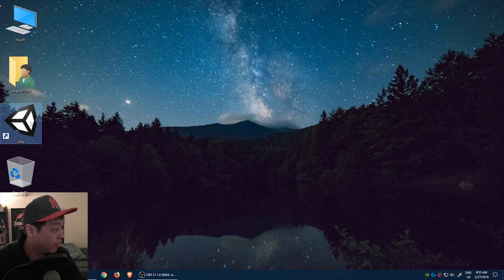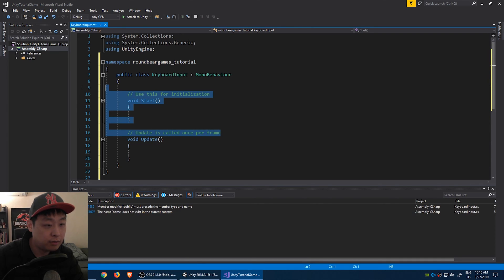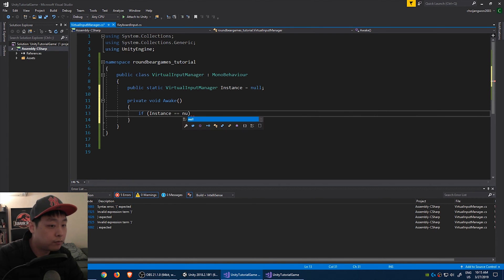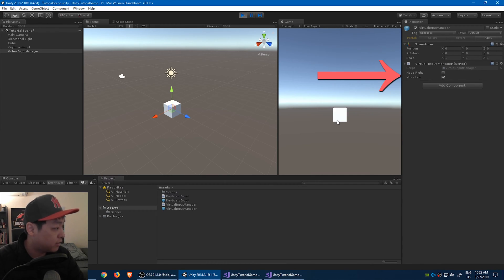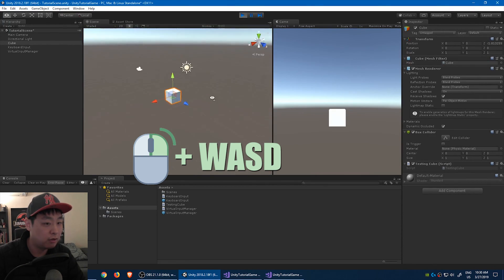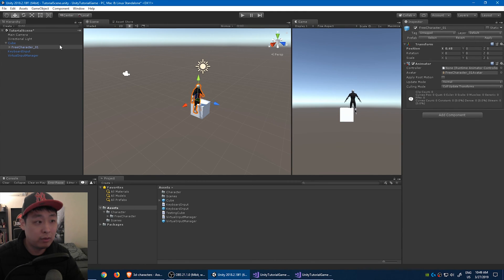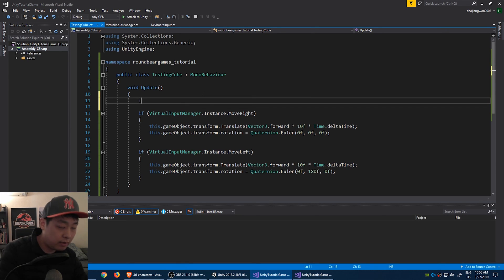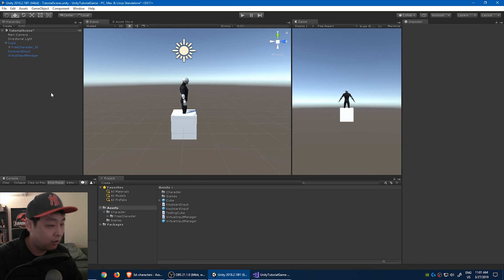#1 Character Movement Tutorial - Unity 2.5D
I'm using Unity 2018 in this video, but this project is compatible with the following versions:
Unity 2019.1
Unity 2019.2
Unity 2019.3
Unity 2019.4